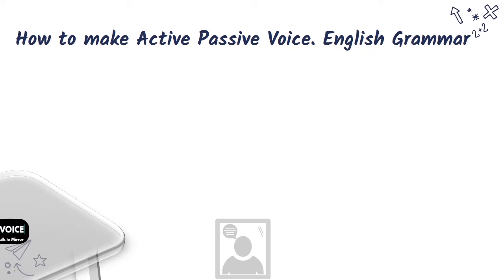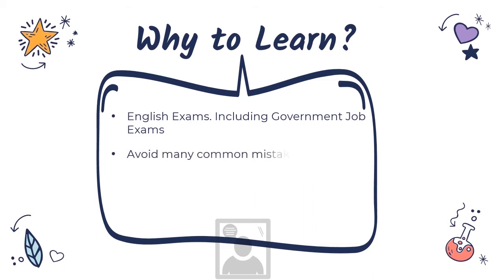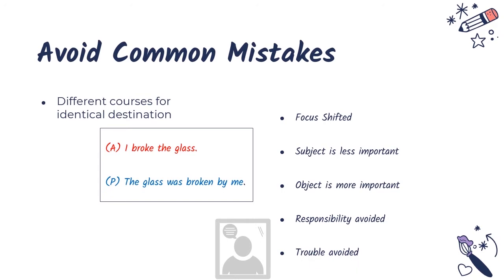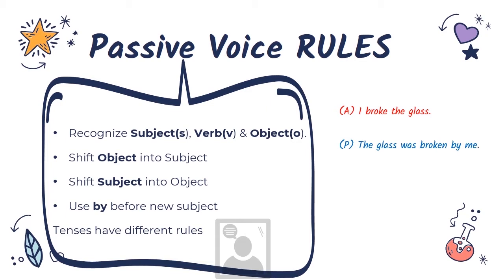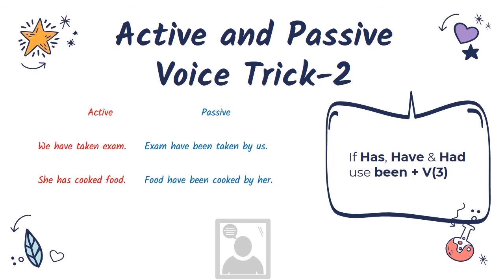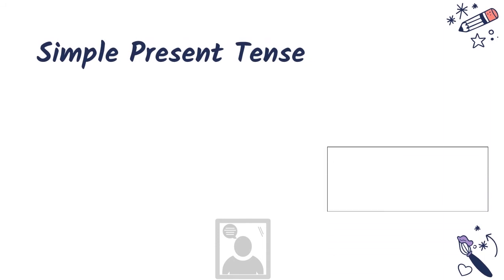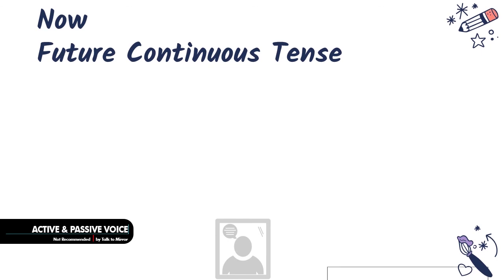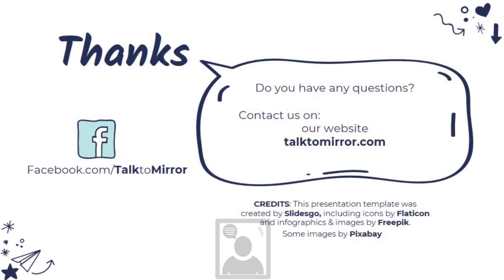How to make Active Passive Voice. English Grammar Rules, Tips & Tricks.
Active Passive Voice questions comes in many English exams, specially Govt. job exams. Moreover, the passive voice learning helps to avoid common grammar mistakes and to improve English grammar. there are some common misunderstandings about active and passive voice tenses so we will discuss the easiest way to convert active to passive voice.

To understand  rules we will get help of examples of active passive voice. Active Voice and Passive Voice in English Grammar for continuous tense and Perfect Tense is very easy. We have included some animations for understanding active passive voice concept.

There are rules, tips & Tricks to convert active voice into passive voice. After learning this grammar lesson most of passive voice problems will be solved. It will also improve English Speaking.

Happy learning.